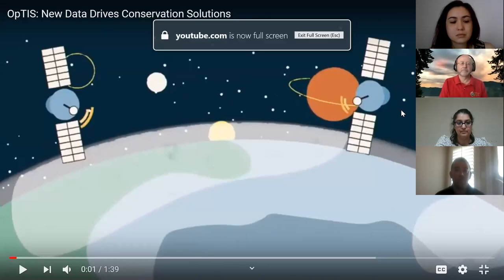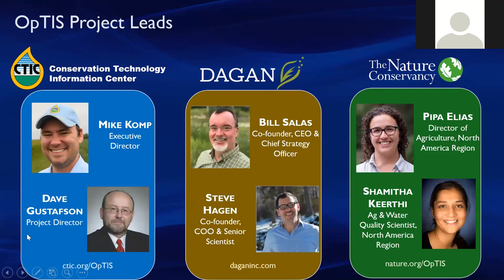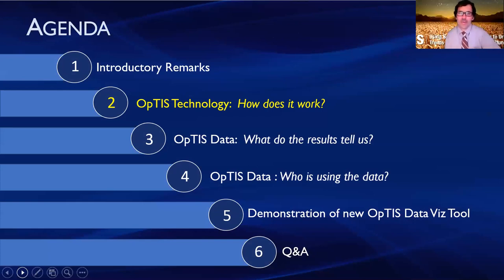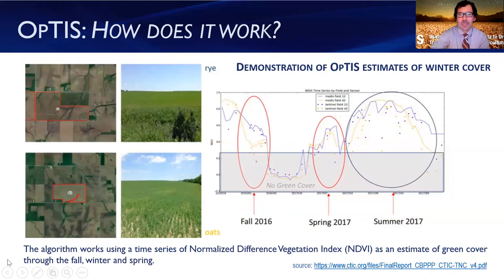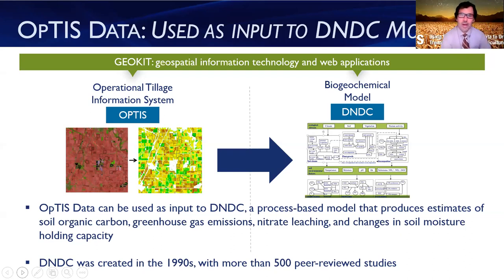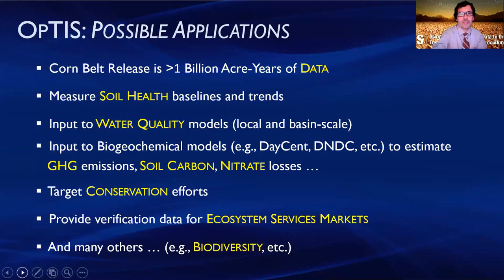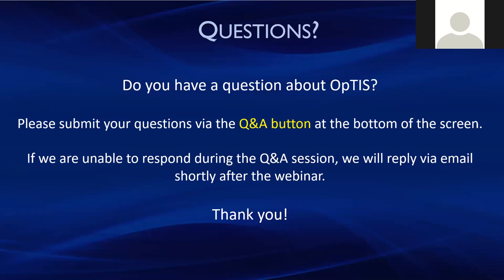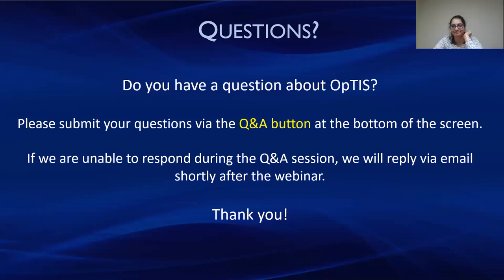GOAT Webinar Series - 28 - OpTIS: Satellite Imagery Data Follow-up